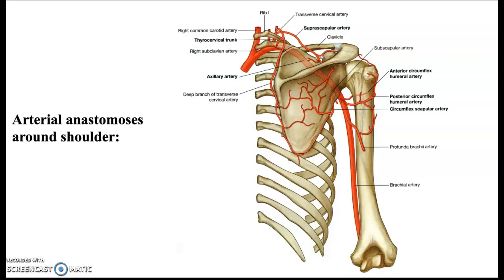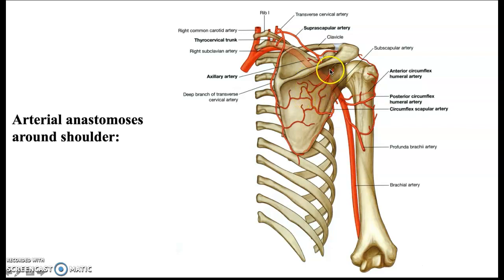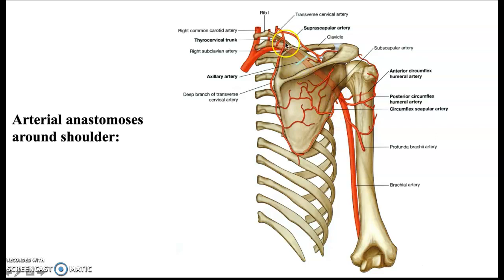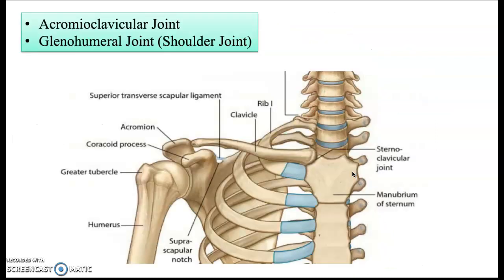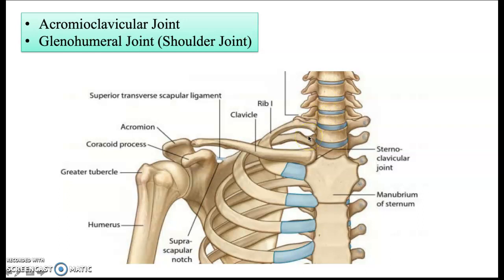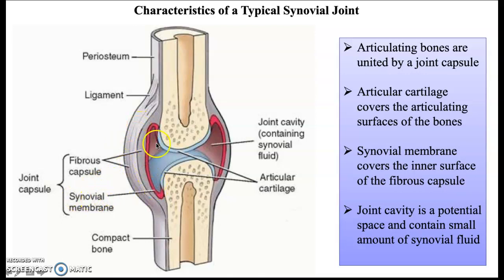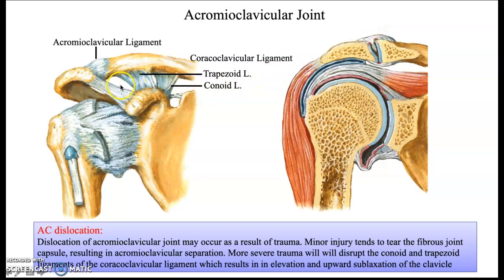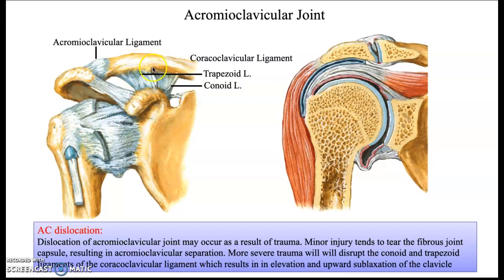Joints of Shoulder-Part-1